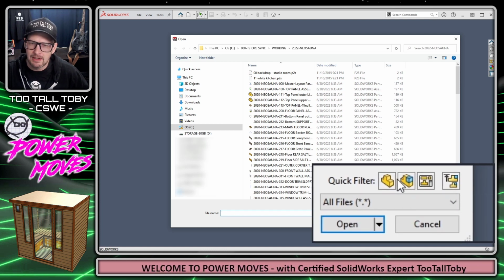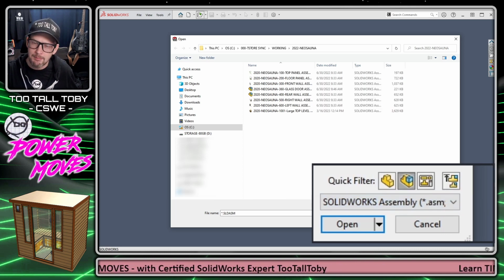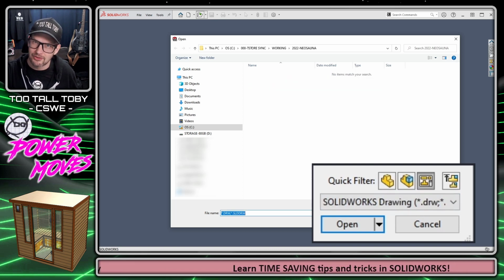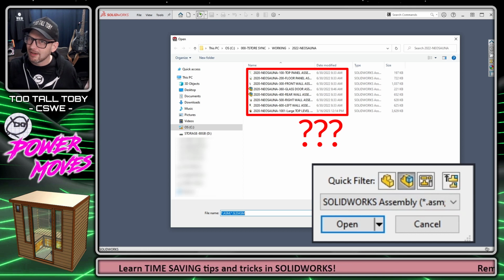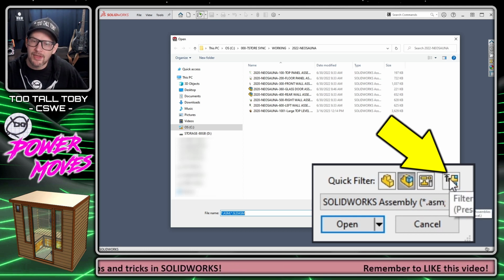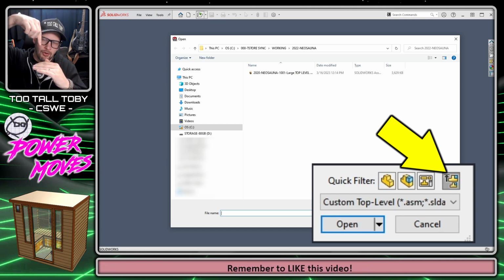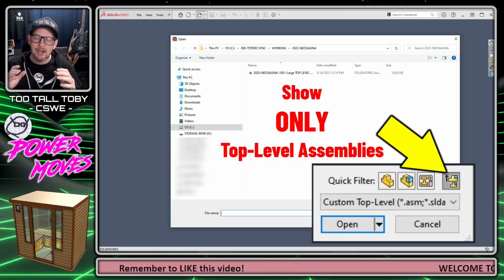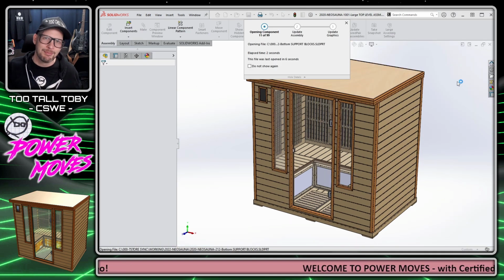Open SolidWorks assemblies FASTER with this QUICK FILTER!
When working in a solidworks assembly with multiple sub-assemblies, it can be difficult to determine which assembly is the top level assembly. We can use the QUICK Filters to speed up this process. In this POWER MOVE episode, TooTallToby shows a valuable solidworks tutorial on howto get started with this excellent and useful workflow!